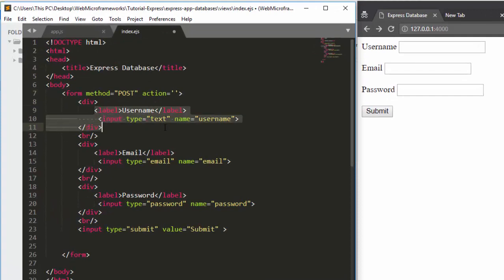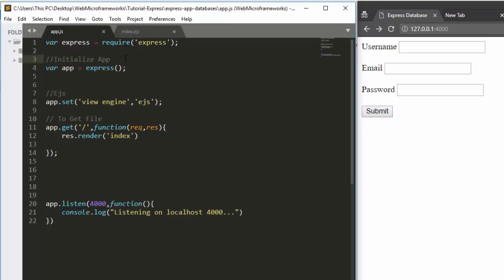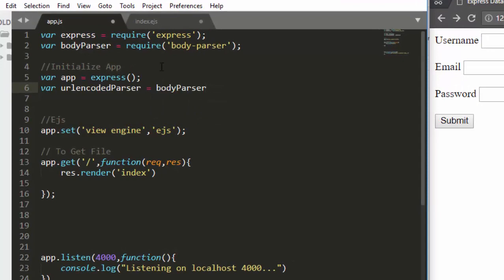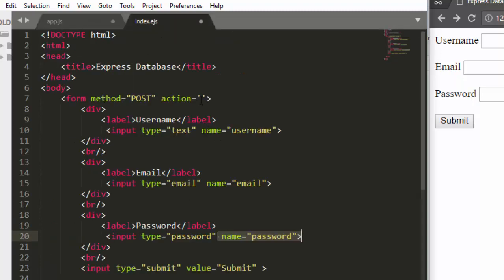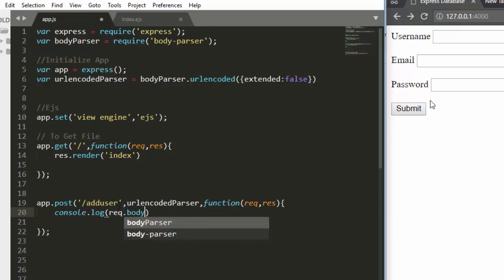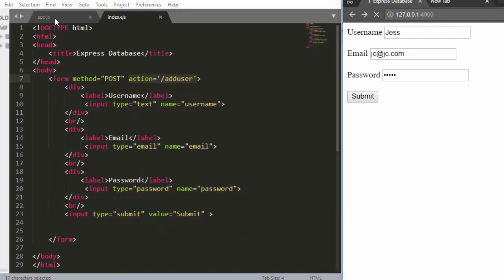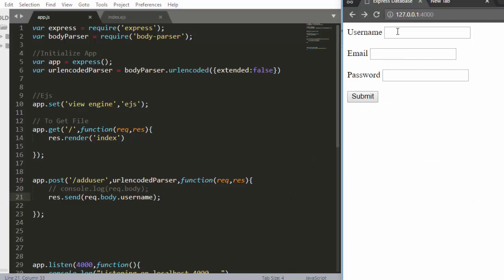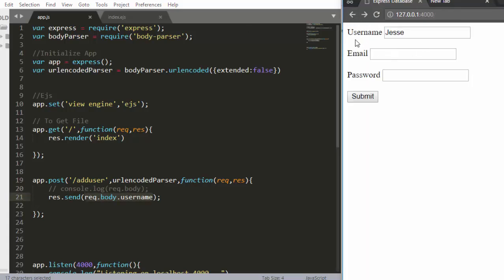Web Microframeworks with Flask & Express - Handling & Collecting Form Inputs In Express.js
In this tutorial we will learn how to handle and collect data from a form using body-parser in express.js(Node js)

J-Secur1ty JCharisTech